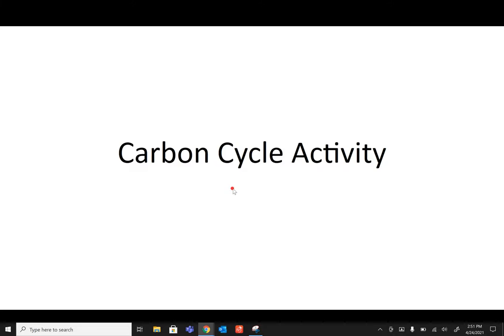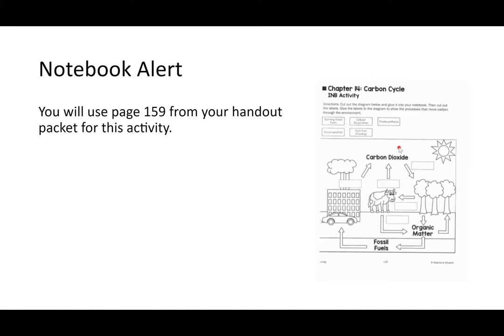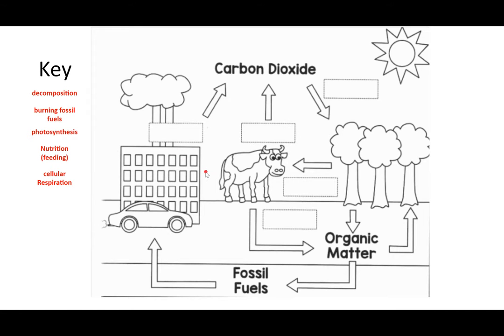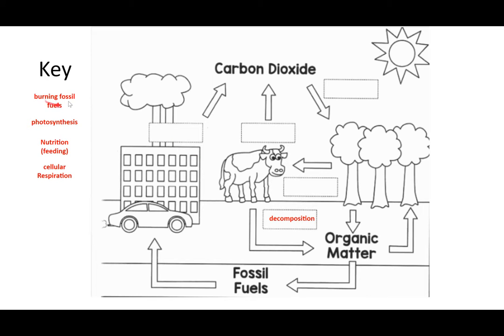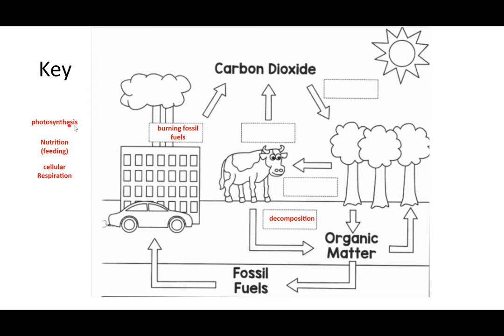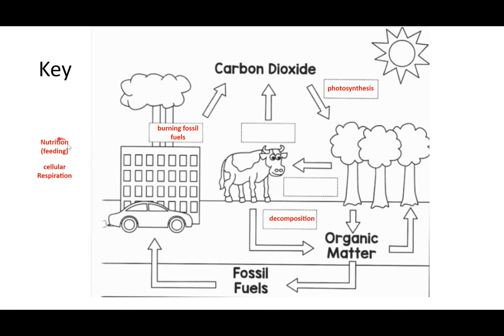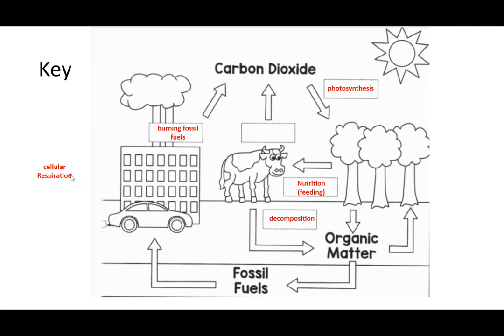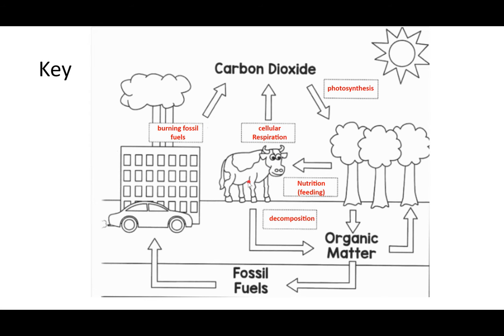Carbon cycle activity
In this video I will walk you through how to label the 5 parts to the carbon cycle.